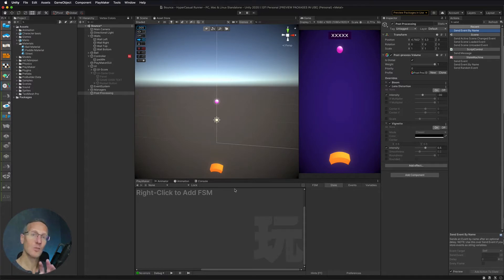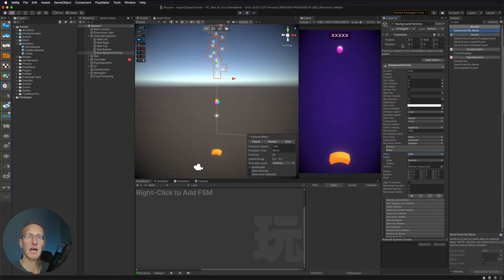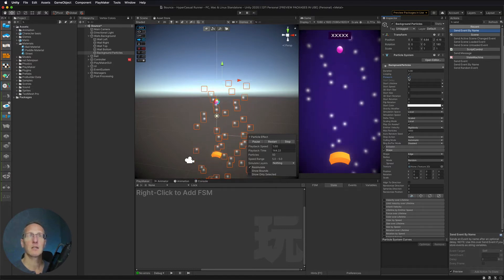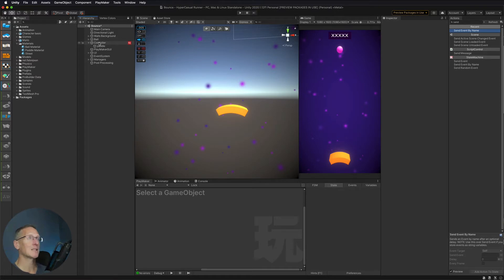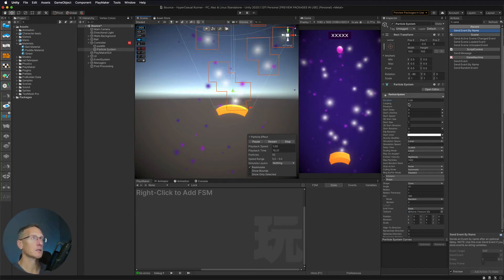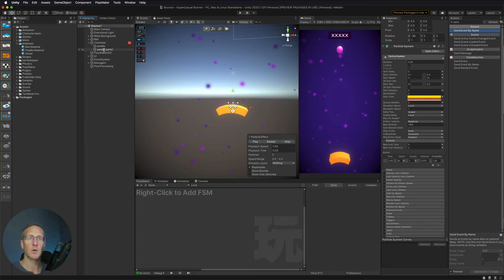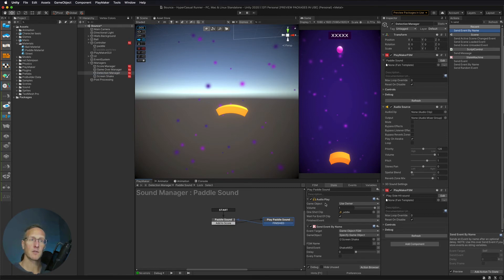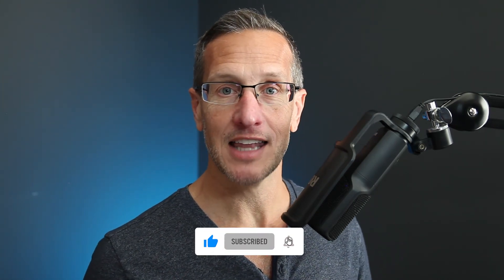Making a Mobile Bounce Game with Unity 3D and Playmaker - Adding Particle Effects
Beginner Game Design tutorial series creating a simple Bounce type game using Playmaker within Unity 3D.  In this video, I'll be adding particle effects to the background and also an effect for when the ball hits the paddle.  Absolutely NOCODE.